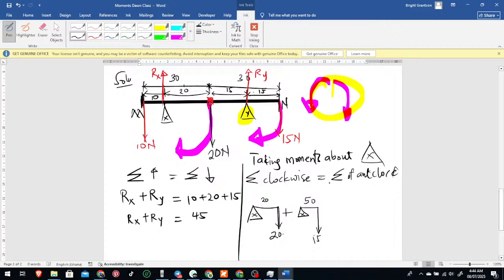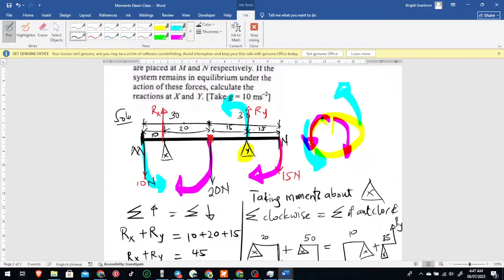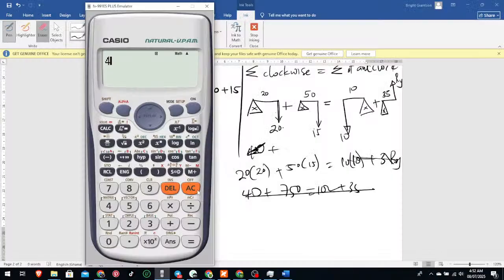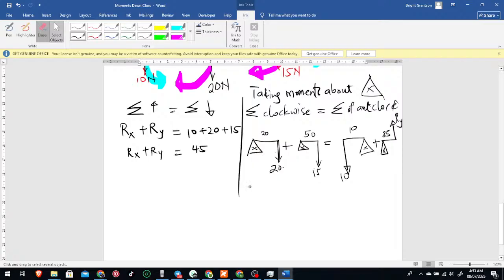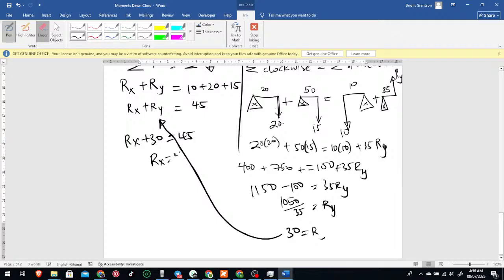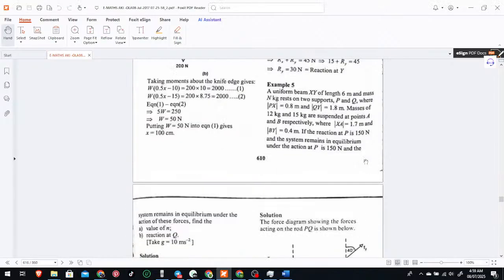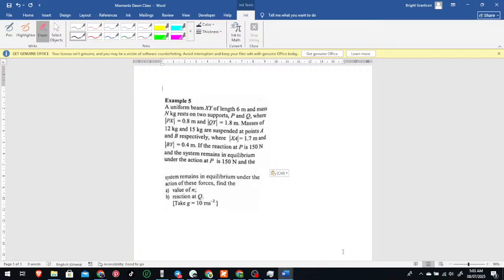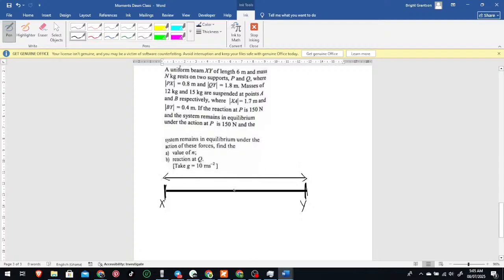MECHANICS (MOMENTS) 2